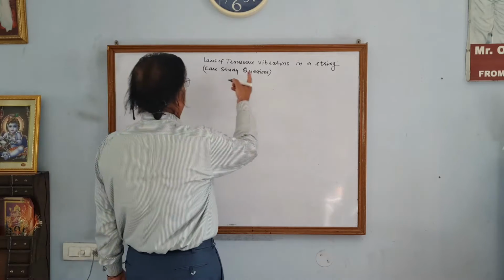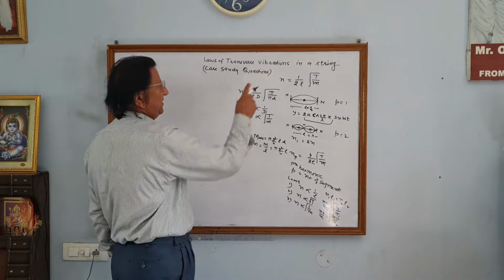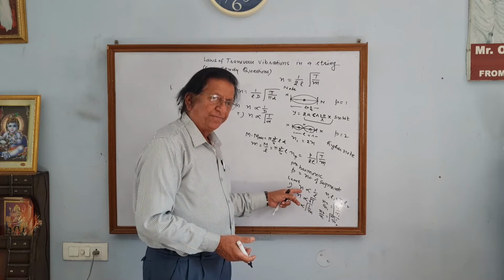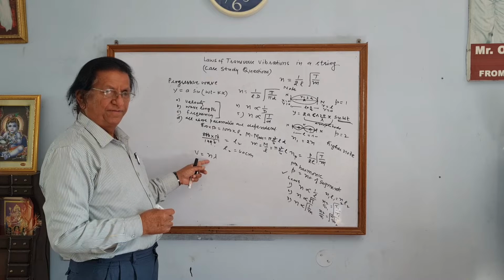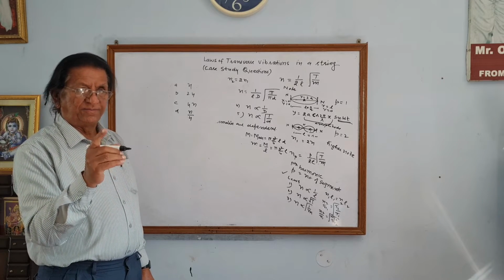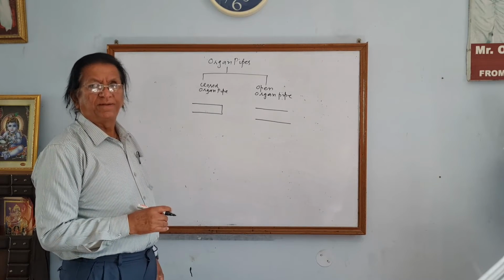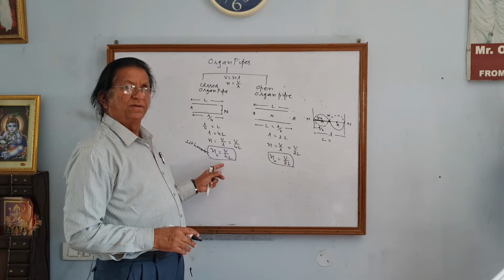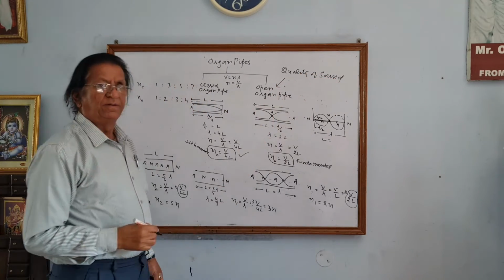class 11 term 2 important topics